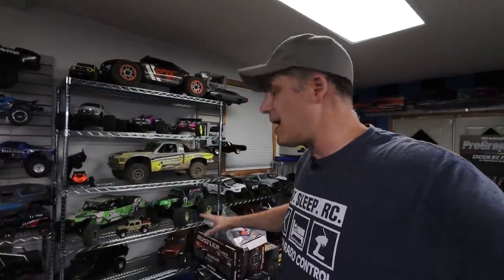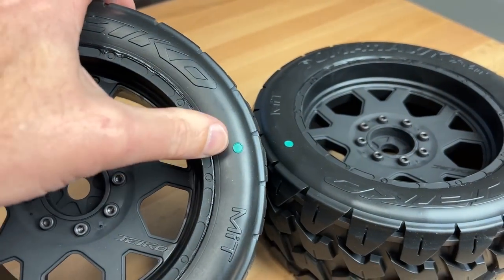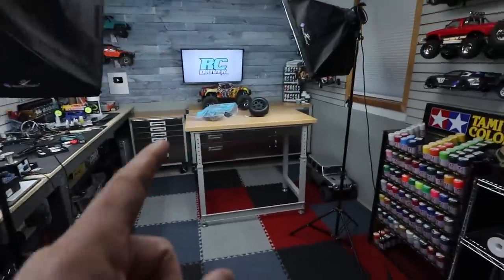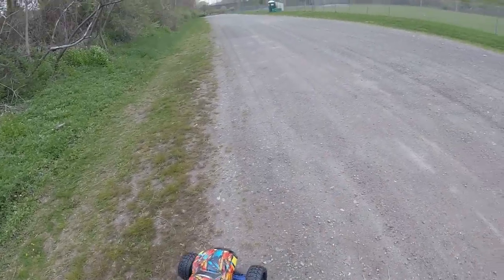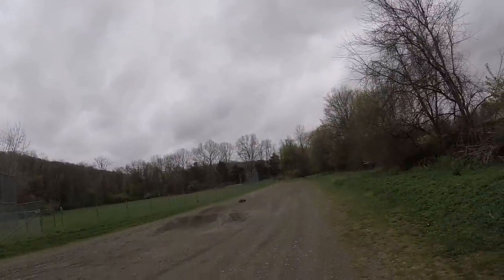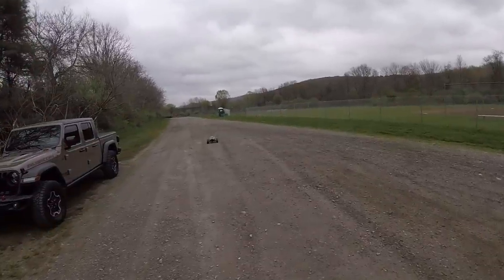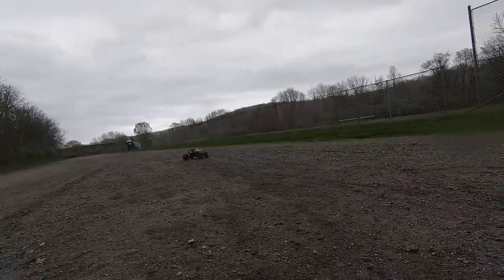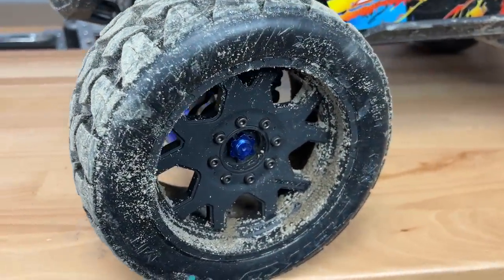USA Rubber?! Trying Out Jetko Tires For The X-Maxx & 1/5th RC Cars | RC Driver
The RC Driver X-Maxx has been sitting sad and unused in the back of the workshop after blowing out a tire in its last video. But maybe it’s a good thing that happened. It was motivation to try out some new tires we got in from Jetko through Hobby Recreation Products. In this video, Greg will show you this tire option up close and also use the test as an excuse to get more wheel time in with the X-Maxx. This brand of tires has a lot of options for all types of RC’s and the Jetko Tomahawk tires shown here are also available with adapters for other ⅕ RC cars.

PRODUCT FEATURED
Jetko Tomahawk Tires
Dist. By: Hobby Recreation Products